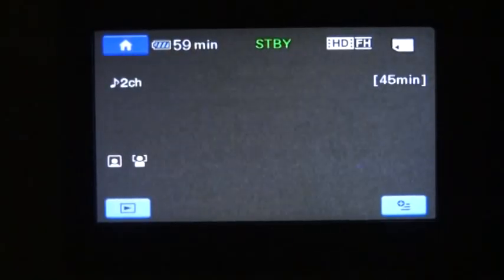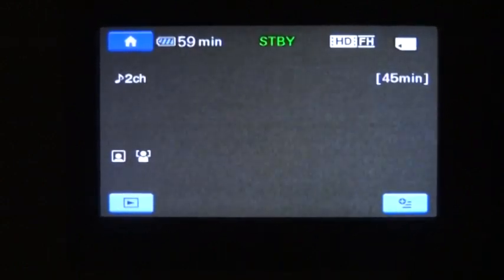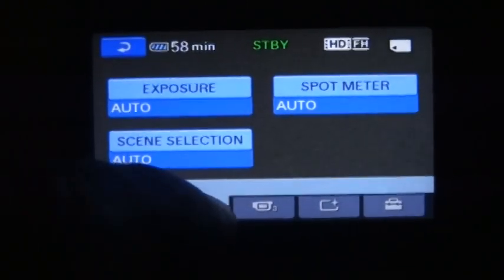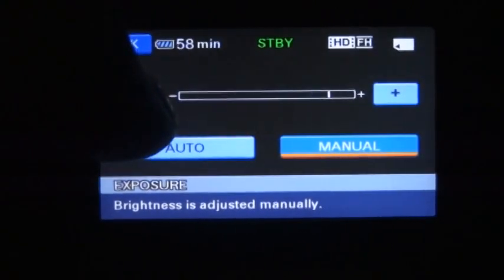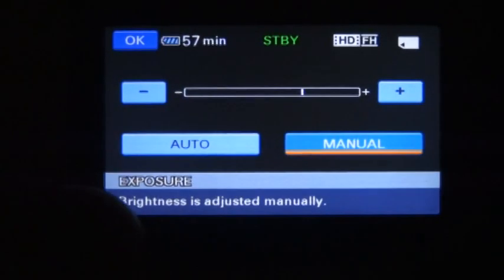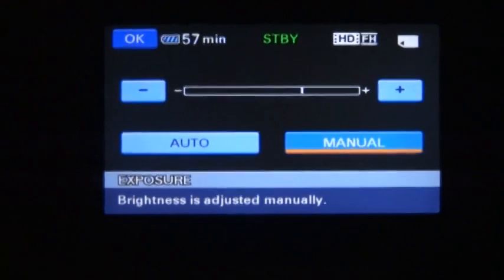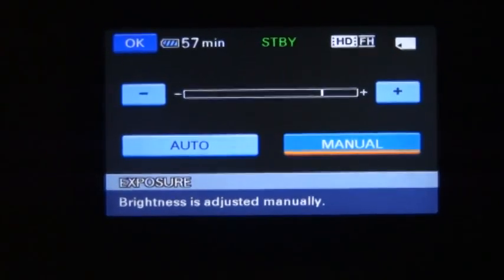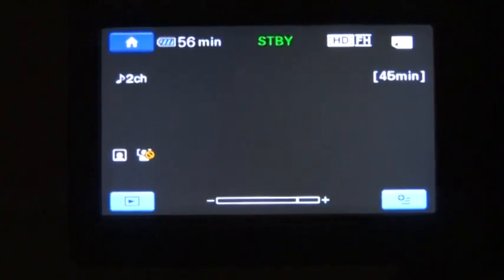Sony exposure adjustment instructions